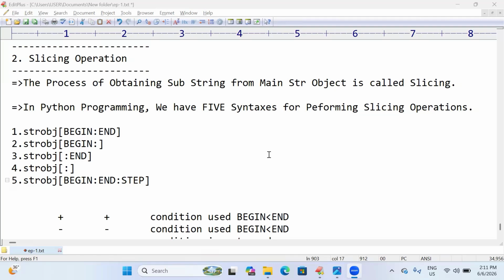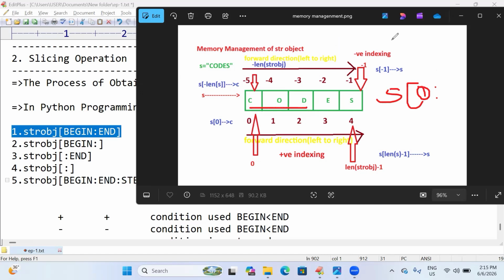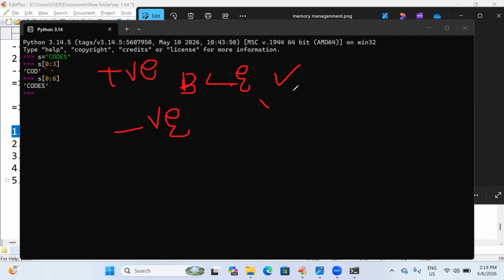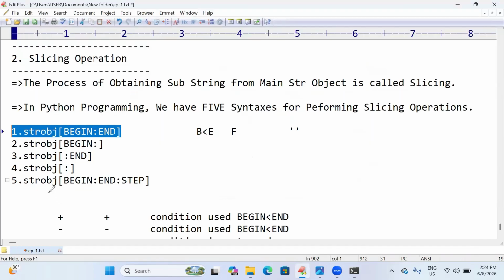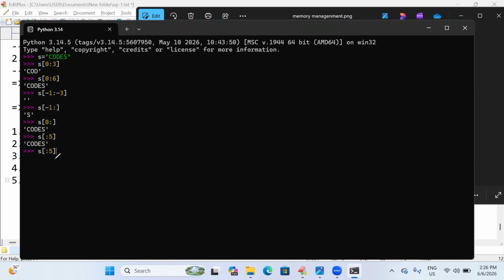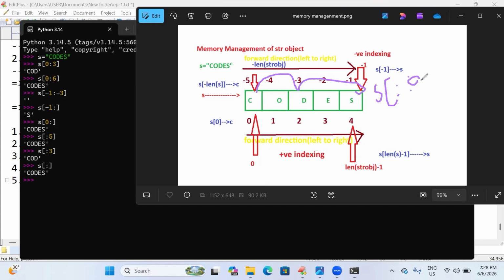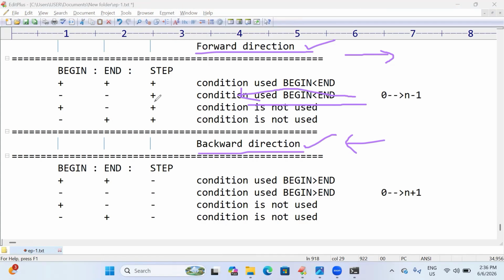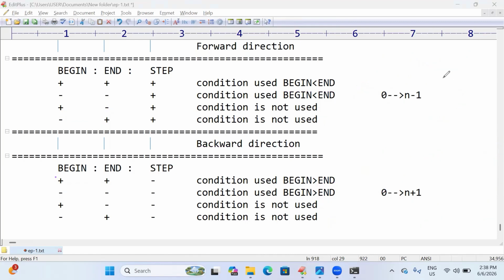Slicing Operation on STR Object(STR DATA TYPE) EP-18